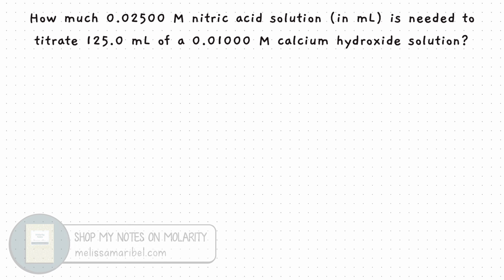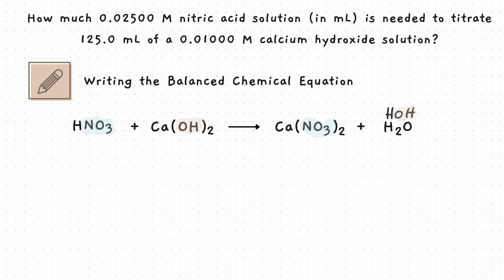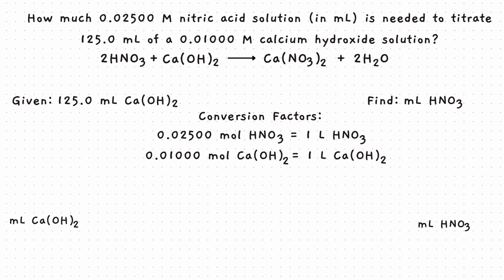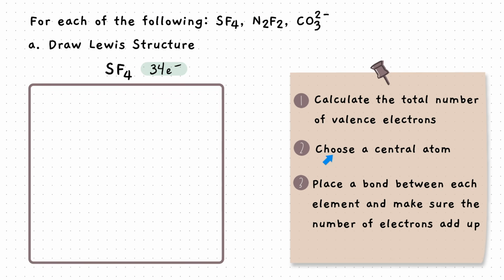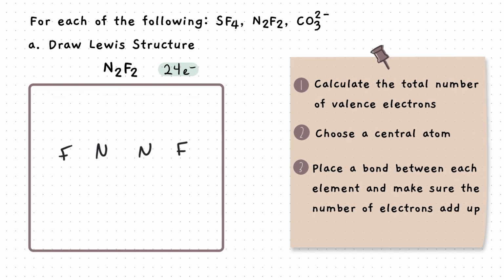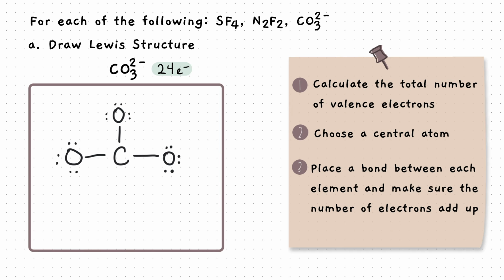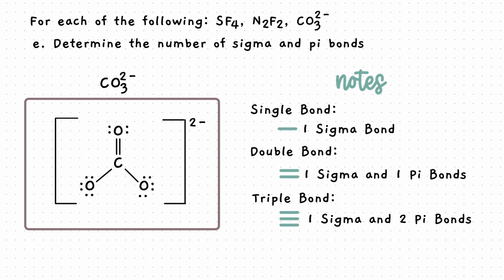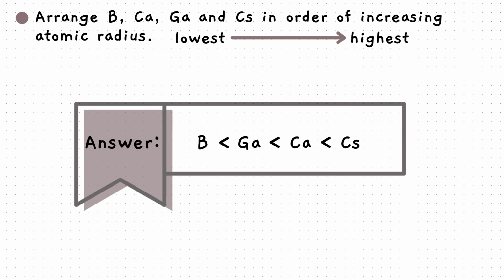This will be on your final exam | Gen Chem 1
This video explains how to answer the top 3 questions you will see on your General Chemistry 1 Final Exam!

Timestamps:
0:00 Top 3 Questions on your final
0:14 Question 1: Molarity
0:47 Naming Review
2:17 Writing Chemical Equations Review
4:40 Conversion Factors for Molarity
6:06 Setting up the problem
9:28 Question 2: Lewis Structure
19:46 Question 3: Periodic Trends
20:10 Ionization Energy
21:52 Atomic Radius